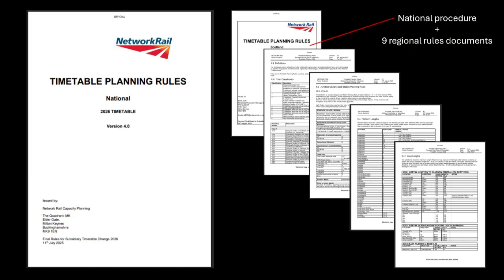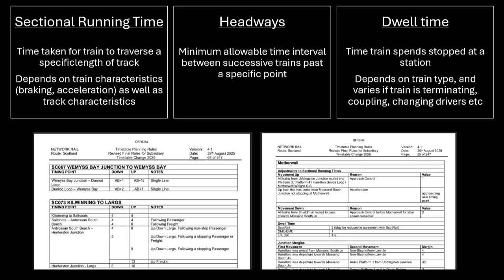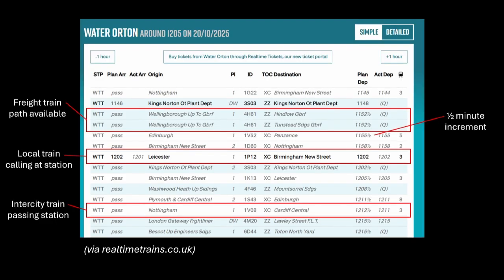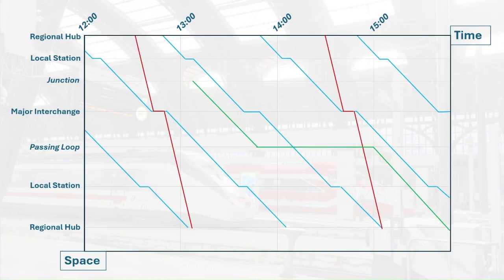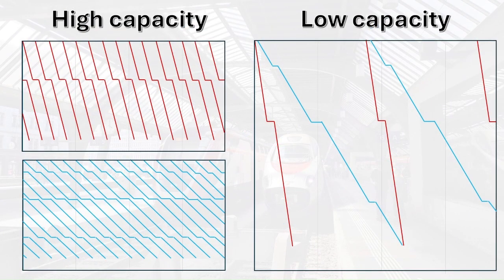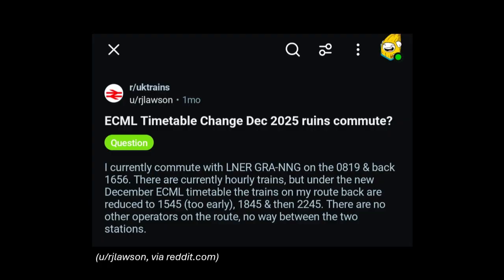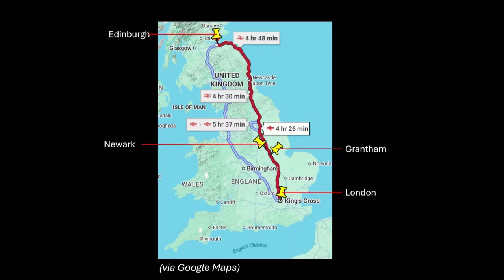Why Train Timetables Matter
Why do train timetables matter?
A brief explanation of how train timetables are developed and some of the tradeoffs involved in this.
Created as an assignment at the University of Birmingham for the Railway Operations, Management and Planning module (module code 34513)